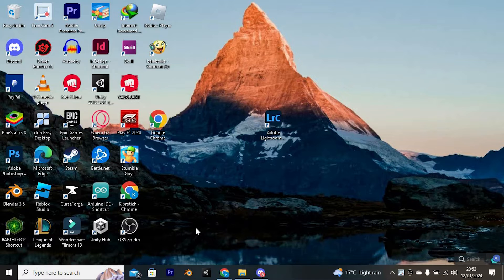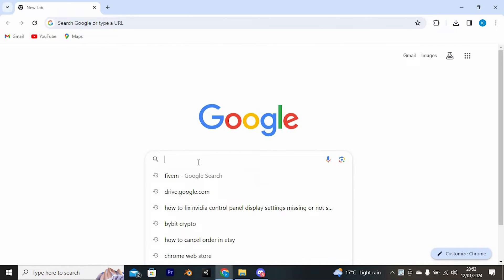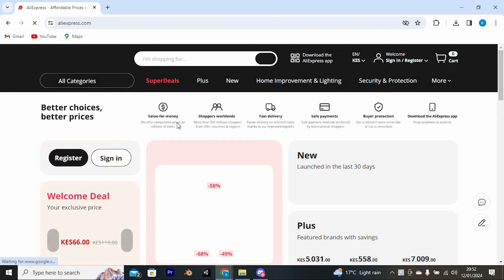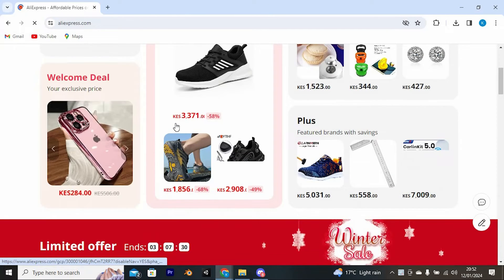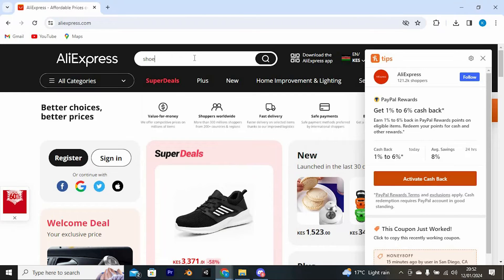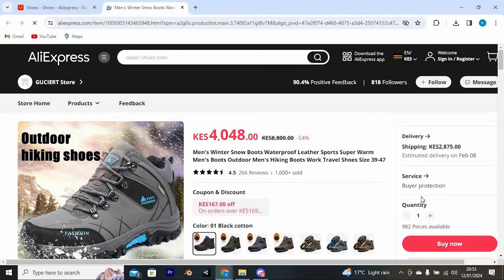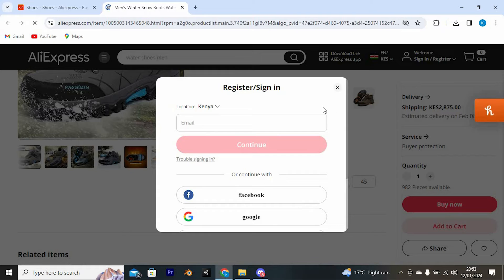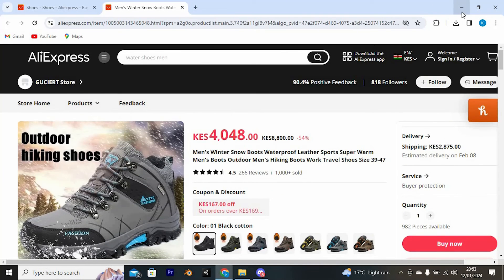How To Add Items to Wishlist on AliExpress (2025) - Easy Fix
Struggling to add items to Wishlist on AliExpress and save your favorite deals?
This video shows you exactly how to add items to wishlist on AliExpress quickly and easily.

Many shoppers can’t locate the save icon or access their saved items, affecting deal hunters and online buyers. With our AliExpress wishlist guide and save to wishlist tutorial, you’ll bookmark products in seconds.

➤ how to add items to wishlist on AliExpress web
➤ add products to AliExpress wishlist Android app
➤ save items to favorites on AliExpress iOS
➤ AliExpress wishlist not working on desktop
➤ find saved wishlist items on AliExpress mobile
➤ transfer AliExpress wishlist to a new account
➤ remove items from wishlist on AliExpress website
➤ troubleshoot save to wishlist error on AliExpress app

Applies to: AliExpress website on desktop and AliExpress mobile app on Android and iOS.